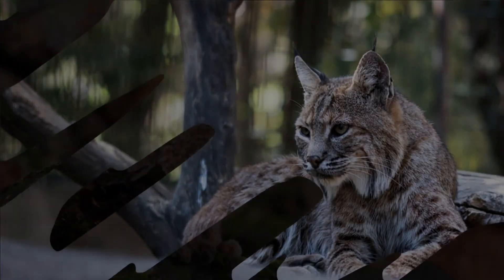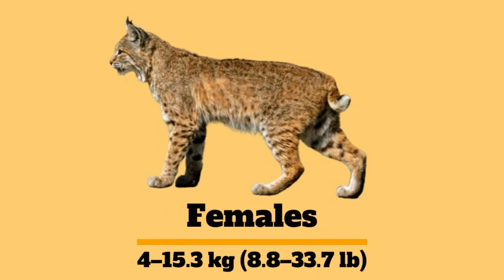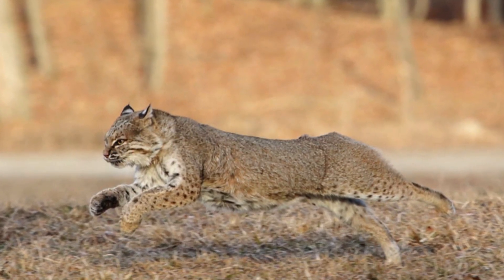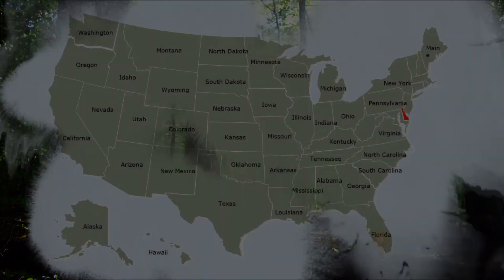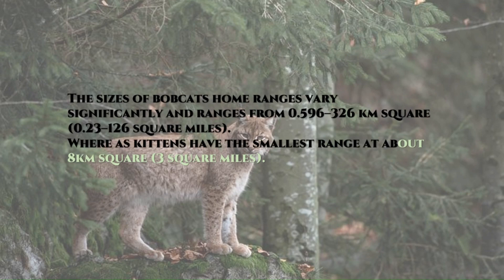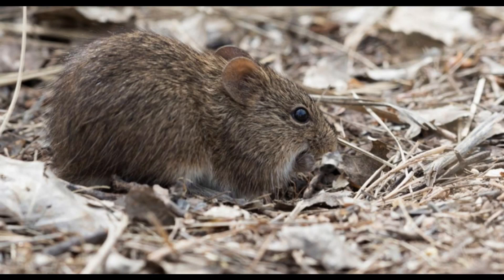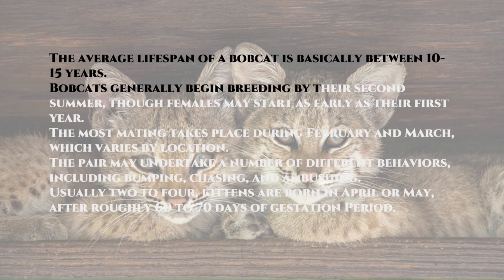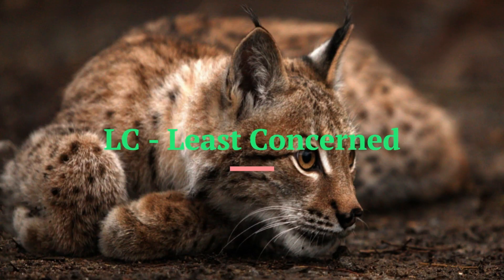The Deadly Bobcat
Enjoy the informative content about the Bobcat.

Contents:
00:00 Characteristics
02:20 Distribution & Habitat
03:00 Social Structure & Home Range
04:05 Hunting & Diet
05:16 Reproduction & Lifecycle
06:17 Conservation Status